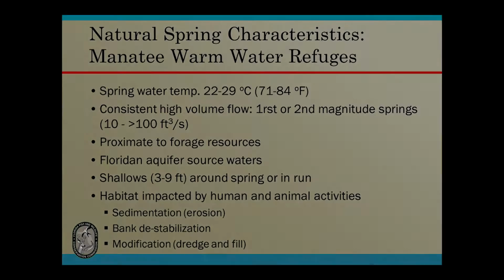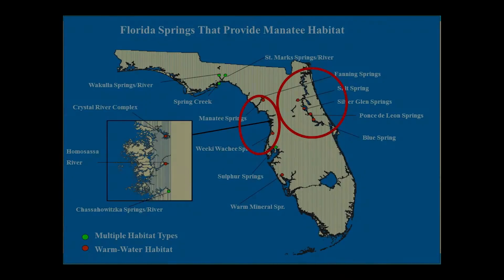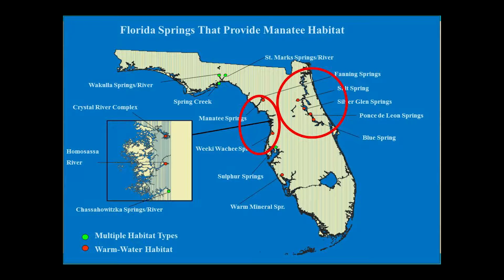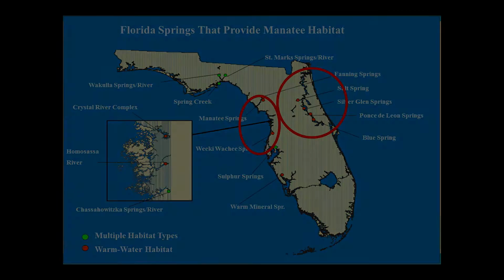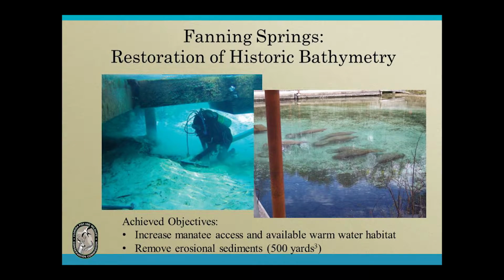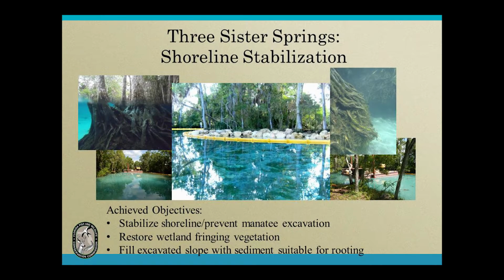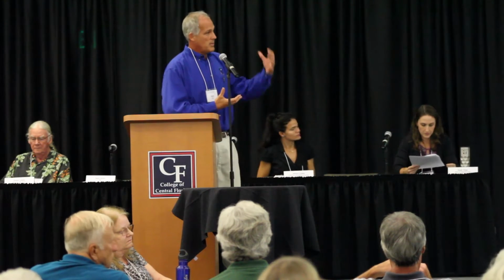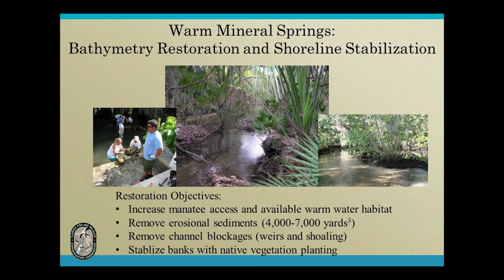Kent Smith presentation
Kent Smith, FWC, gives a presentation at the 2016 Florida Springs Restoration Summit in Ocala on September 30th, 2016.